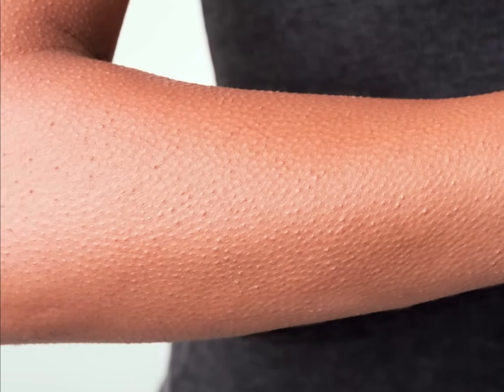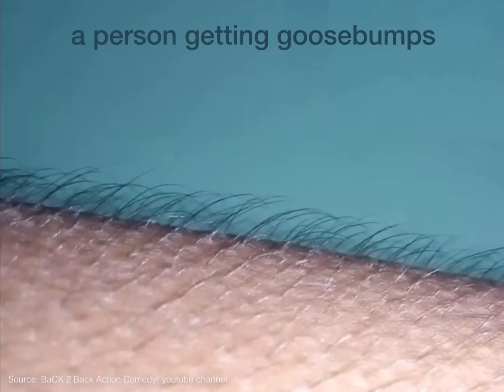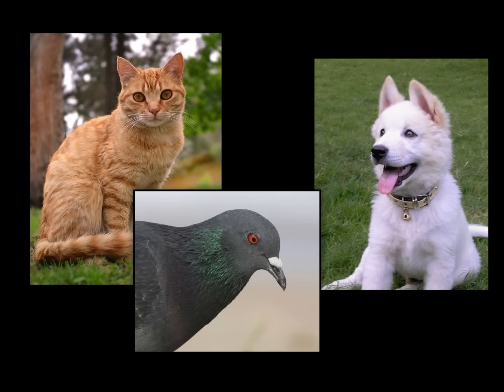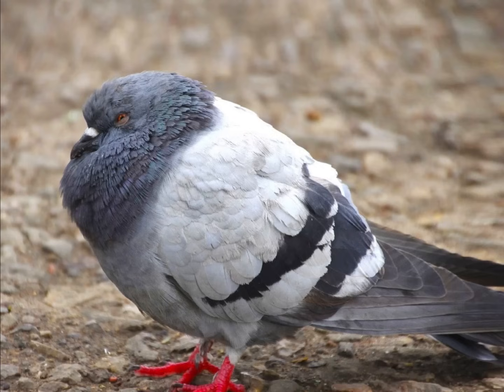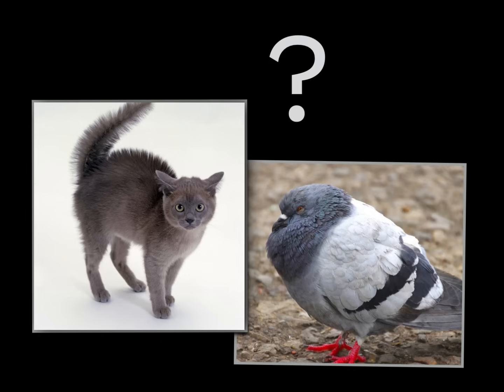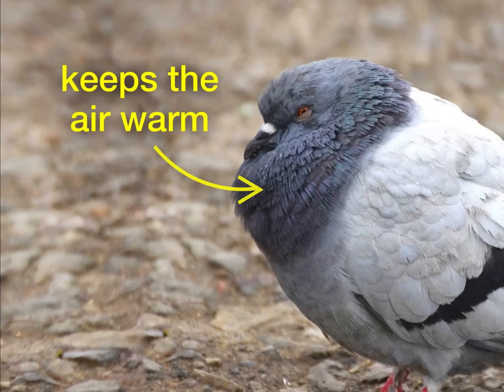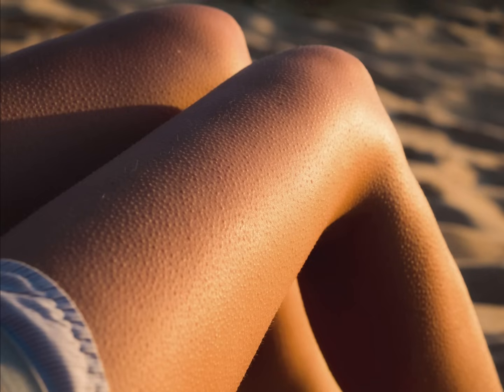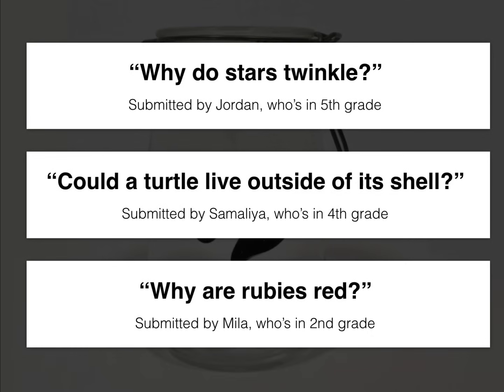Why do we get goosebumps when we're cold?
This week, Mystery Doug explores the question of "Why do we get goosebumps when we're cold?"

Mystery Doug answers a real kid's question every week in a 5-minute video for your students that is the perfect break for your morning meeting, snack times, and any transition times in your day.

Sign up for free on our to receive our newest video each week.